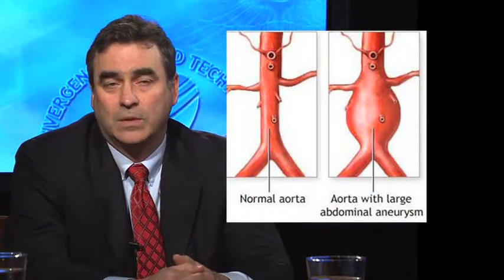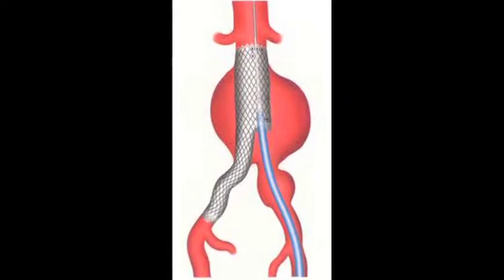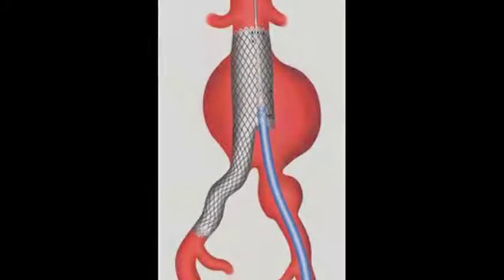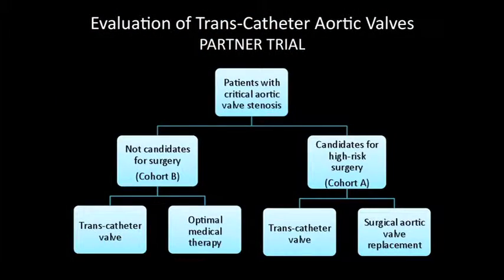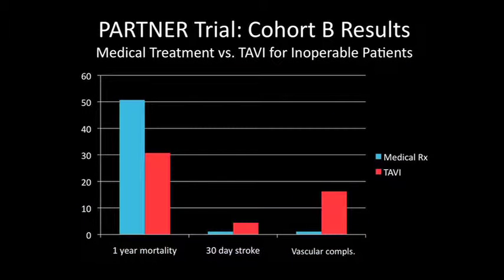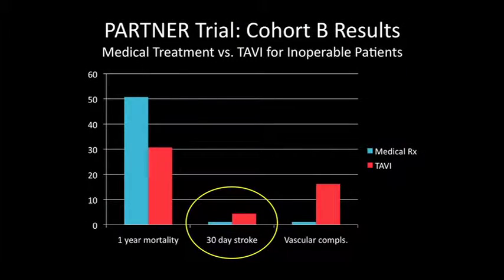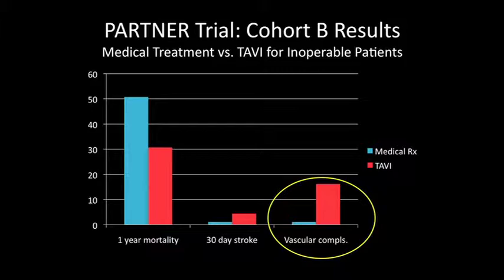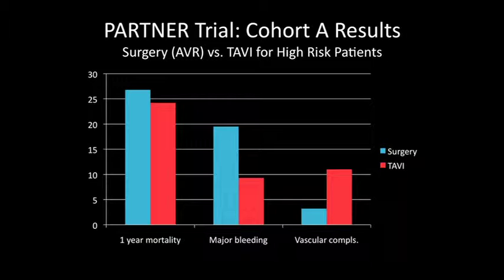CATCH 11 Trans Catheter Therapies.mov